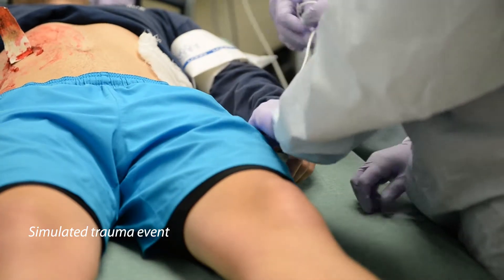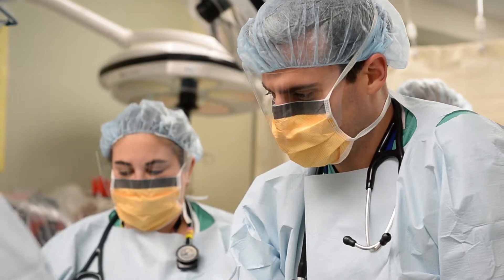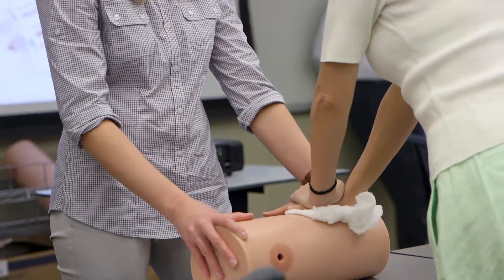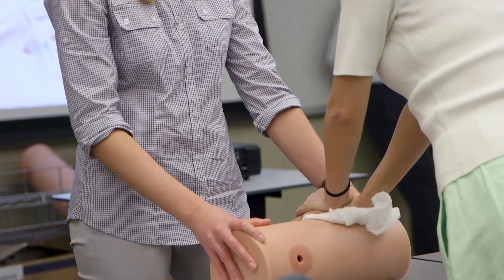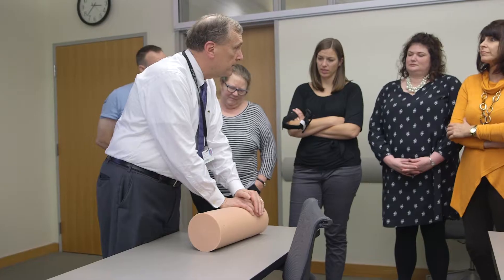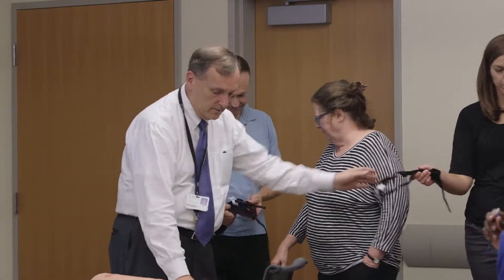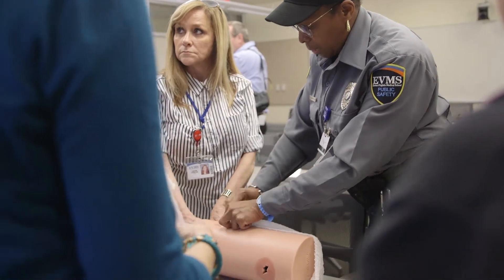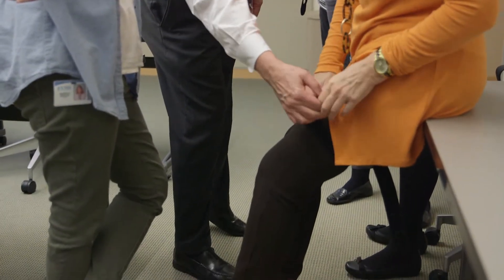Stop The Bleed program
Stop the Bleed is a program initiated to help non-medical citizens to intervene and help a patient from bleeding to death.
“It turns out when you talk to people and you ask why didn't you intervene to help the victim, you get two answers: 'I didn't know what to do' and 'I was afraid to hurt the patient,'” said Leonard Weireter, MD, Arthur and Marie Kirk Family Professor of Surgery at EVMS, Vice Chair of the American College of Surgeons’ Committee on Trauma and former chief of trauma at Sentara Norfolk General Hospital.